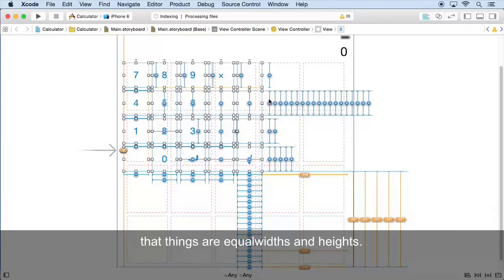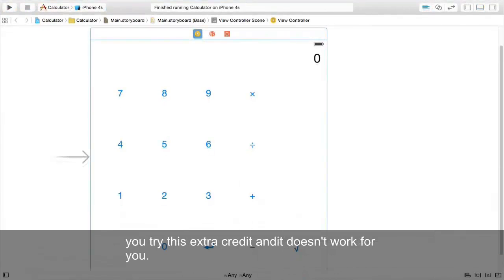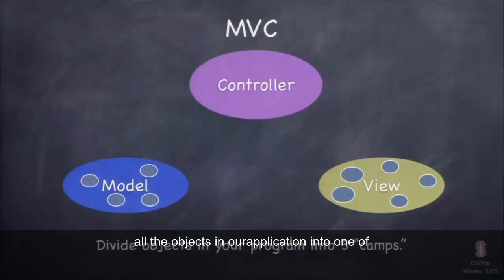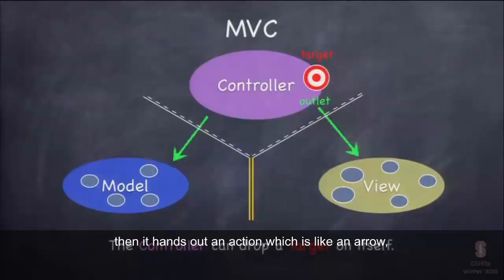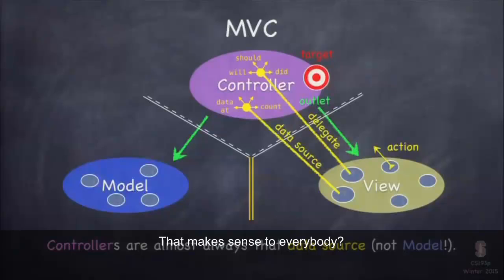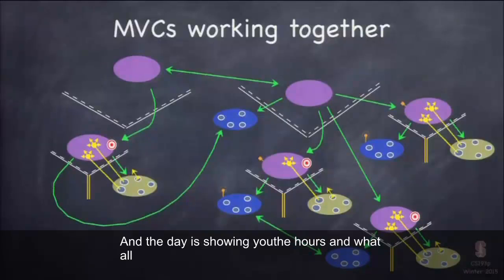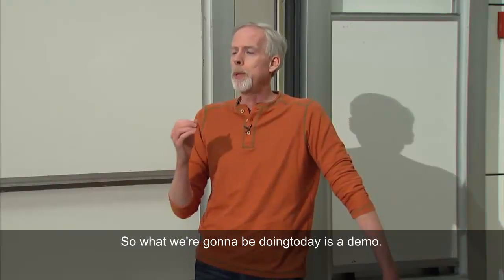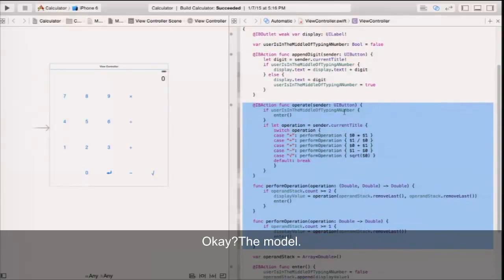Nhom8: subanh50vd2 vd3